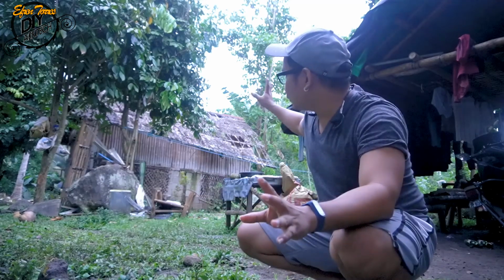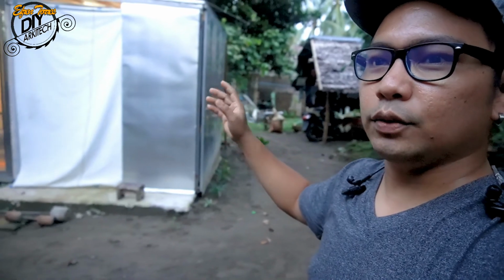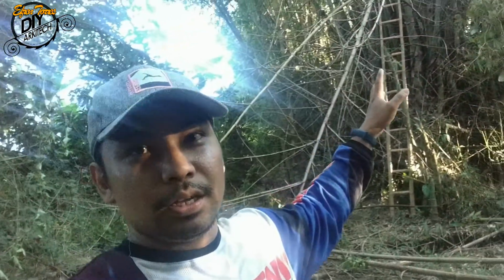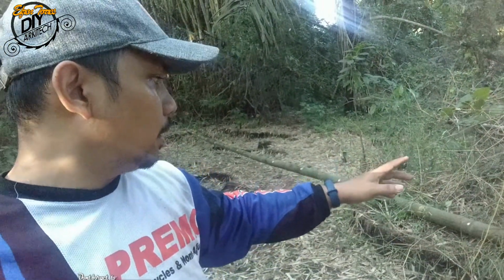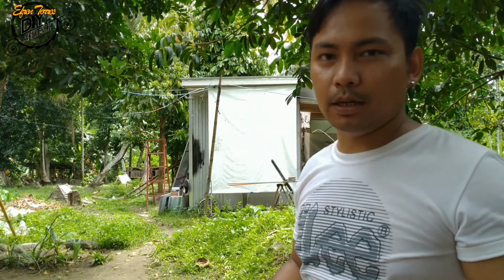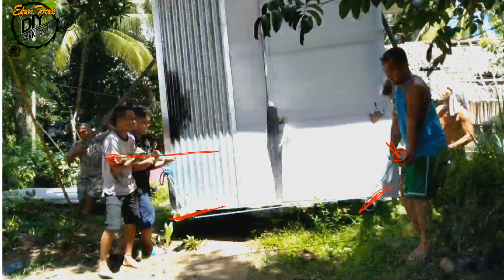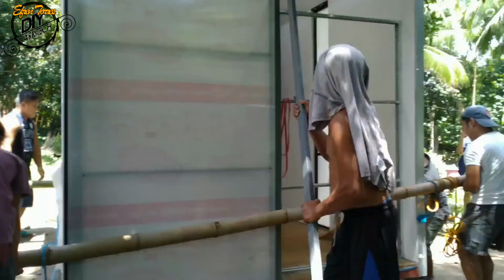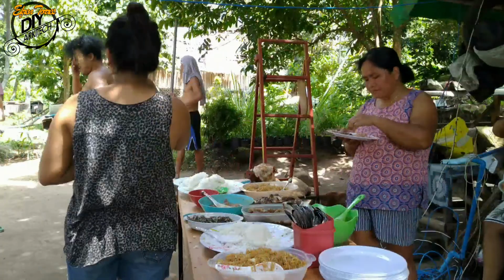PINOY BAYANIHAN SA BUKID.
Hi Guys,
Here's another DIY Video.
In this Video we are going to transfer the WorkSHop to its final location.

We transfer the Workshop last October 2020 during the lockdown and kasama nito ang iba pang mga DIY projects. So Stay Tune.